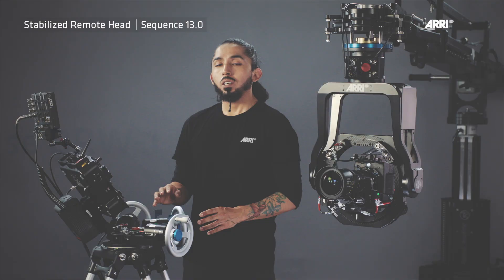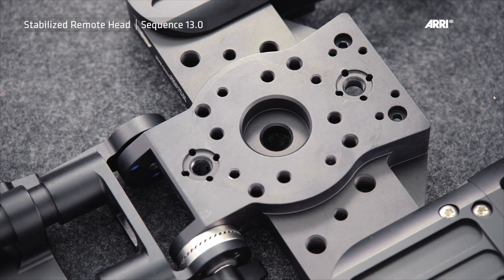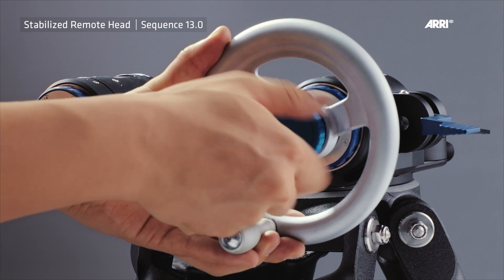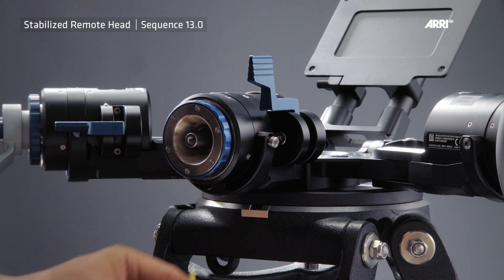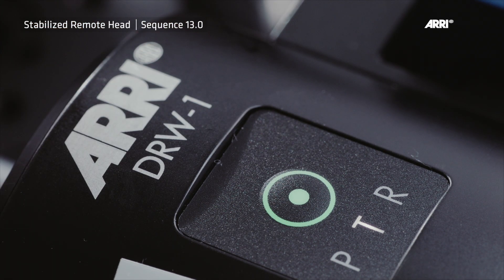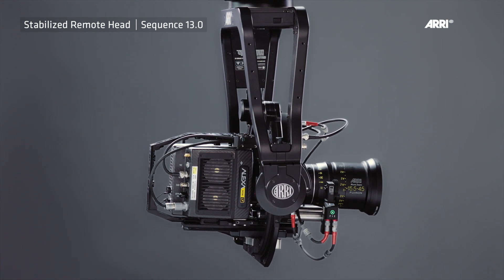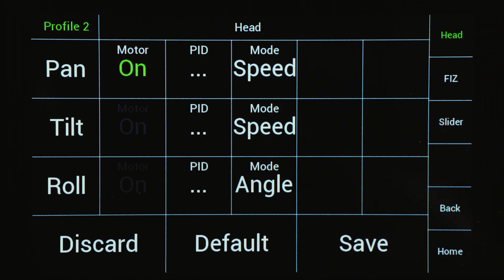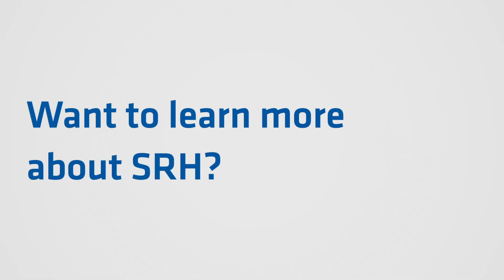ARRI Tech Talk: Setting up the DRW-1 for SRH-3 and SRH-360 (12 of 12)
The final part of this Tech Talk series shows the advantages of using ARRI Digital Remote Wheels DRW-1, and how to set them up correctly.